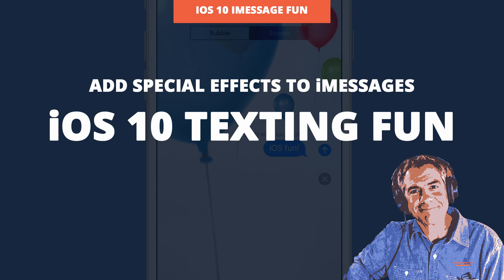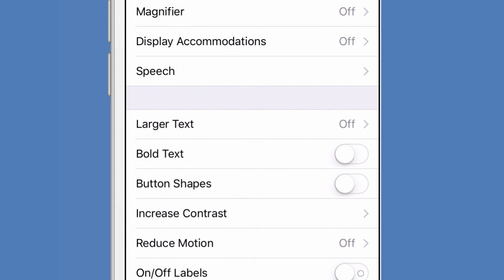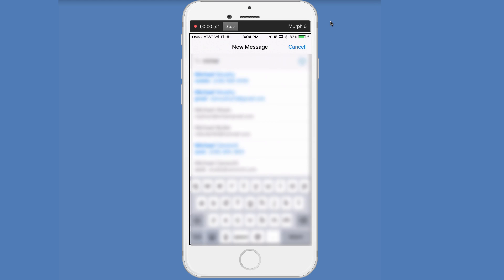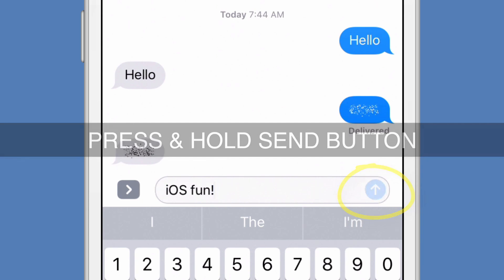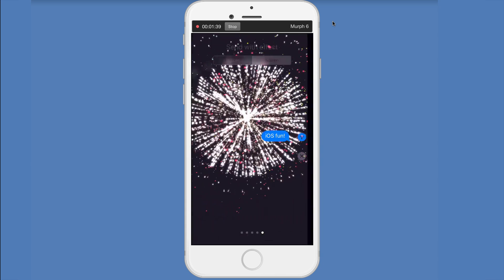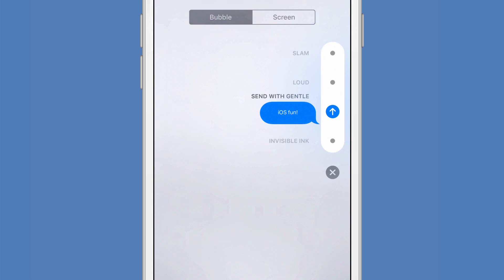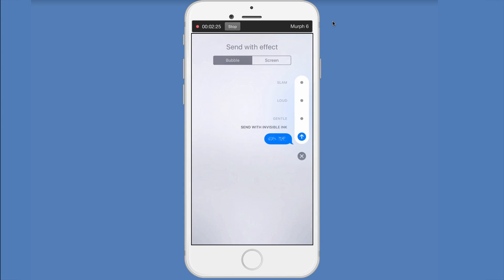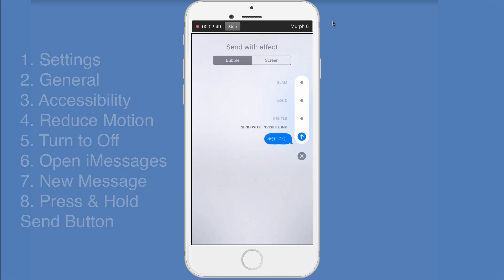iOS 10: How to access special effects in Messages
1. Settings
2. General
3. Accessibility
4. Reduce Motion
5. Turn to Off
6. Open iMessages
7. New Message
8. Press & Hold Send Button